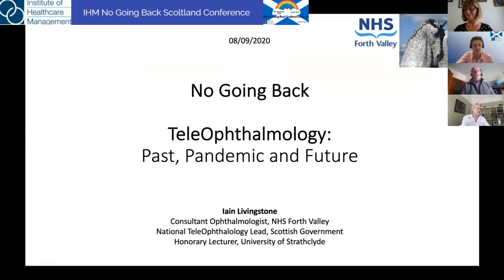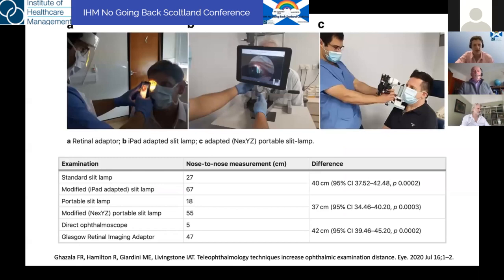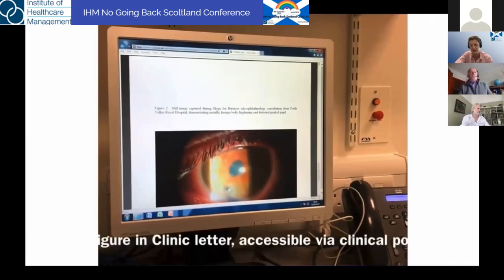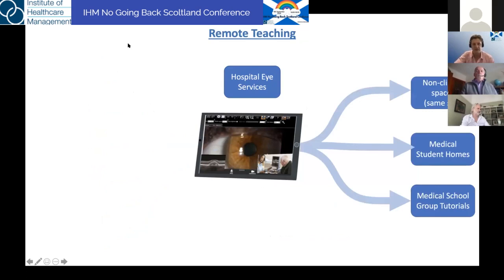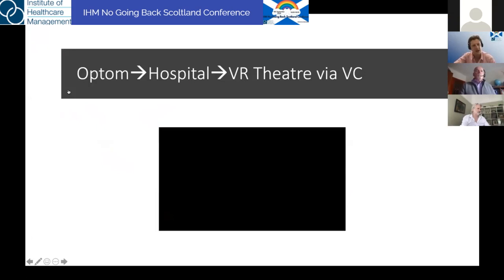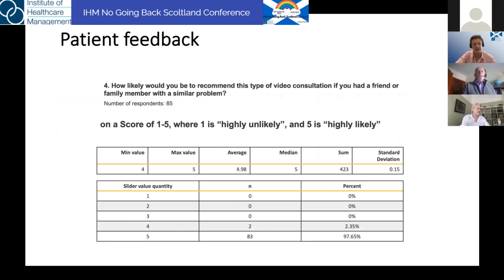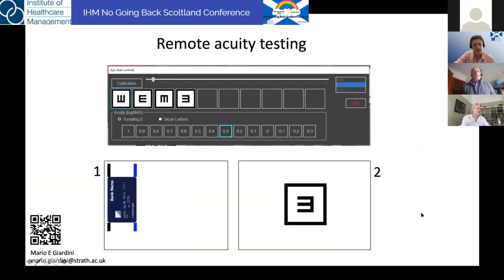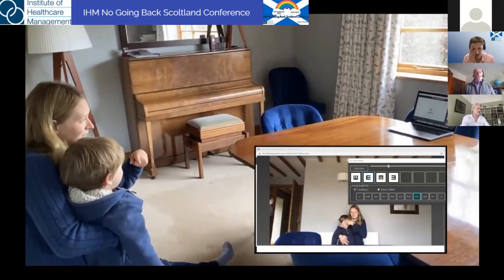No Going Back Scotland Conference - Iain Livingstone - Teleophthalmology Innovation Work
Iain Livingstone, NHS Forth Valley, Consultant Ophthalmologist - Teleophthalmology innovation work pre and during Covid; as well contributing to Renewal and reimagining eye health care.